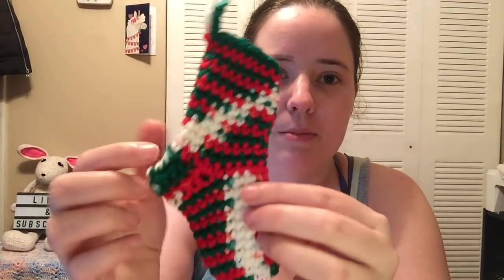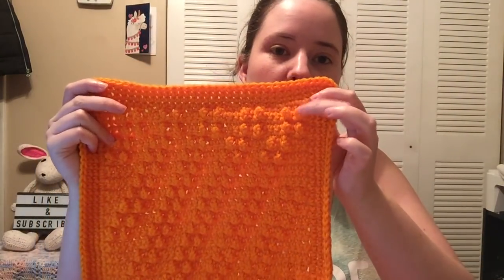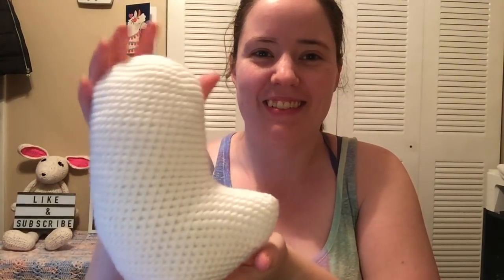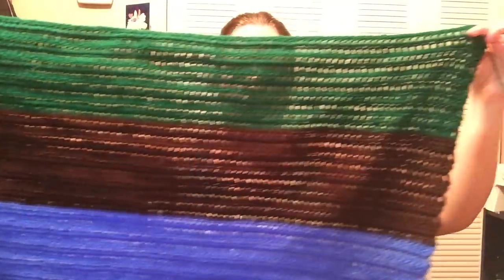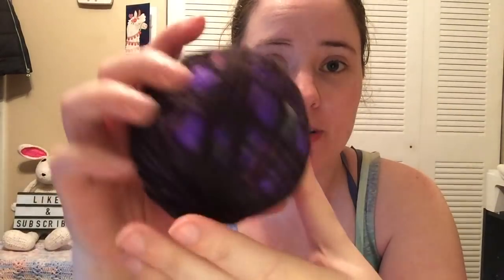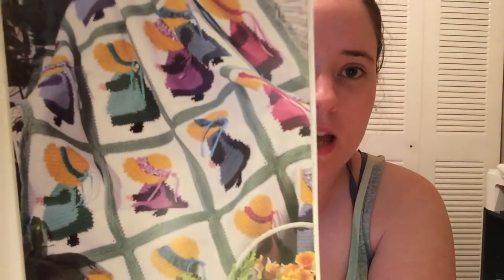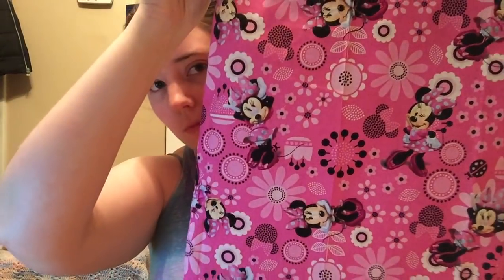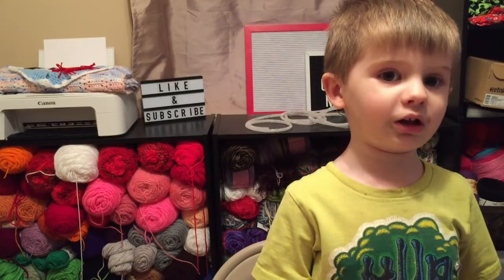No Catchy Name #70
FO's
Basic crochet hat, no pattern used.